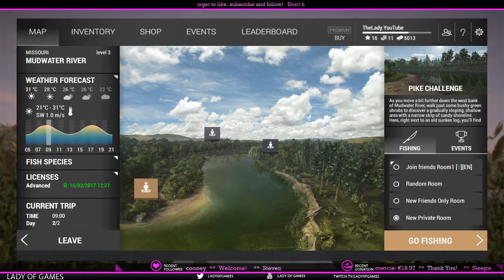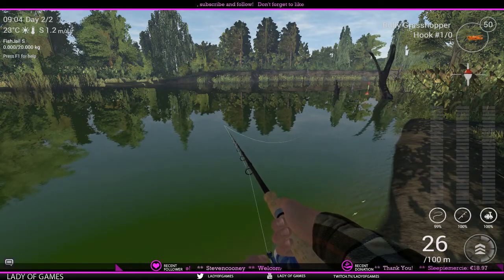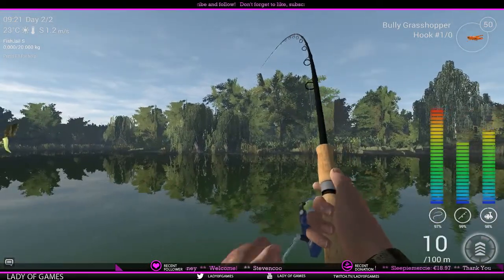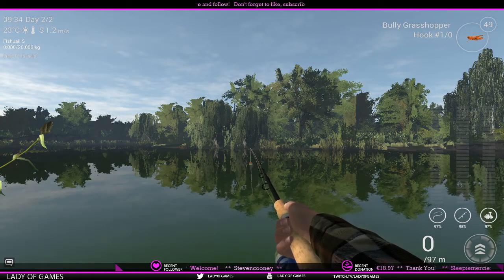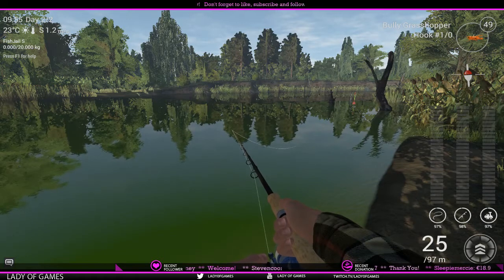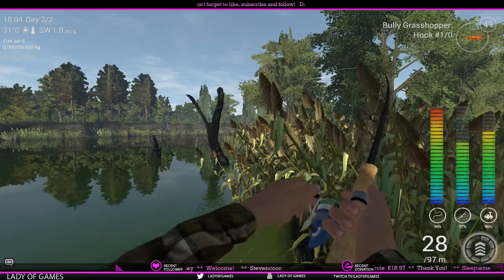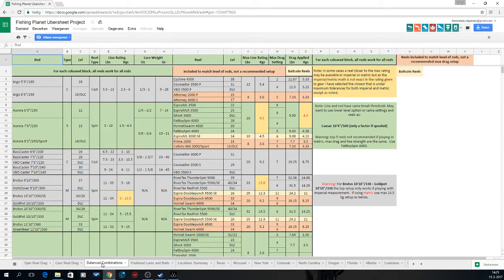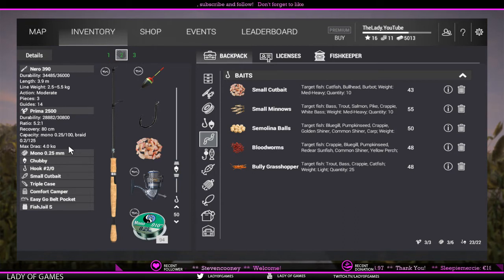Fishing Planet - Learning a Lake #005 Technique & Tackle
This is the final part of the Learning a Lake series of Fishing Planet. I'm covering the S.P.O.T. technique. In this vid we're talking about the importance of Technique and Tackle and what to look for.